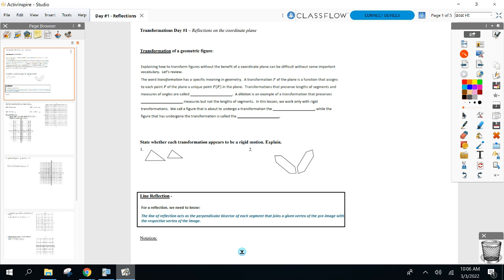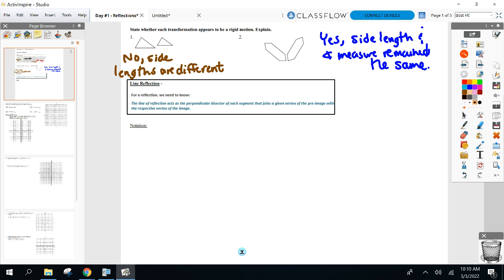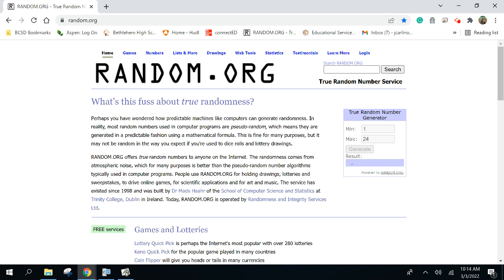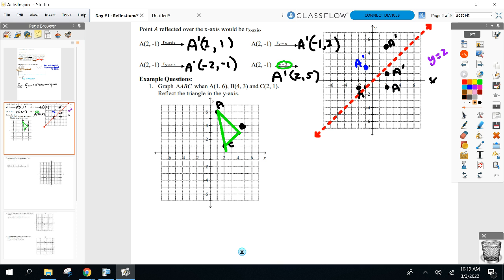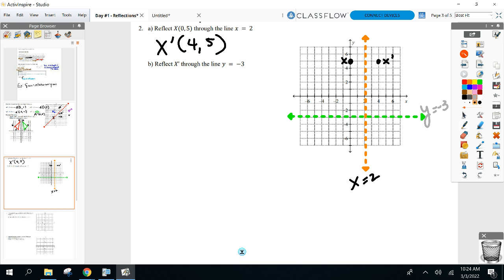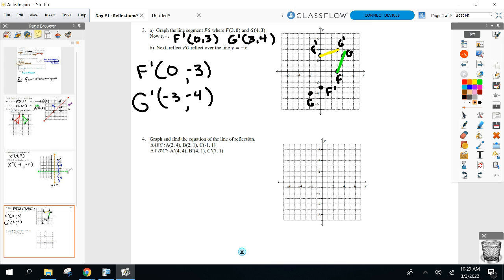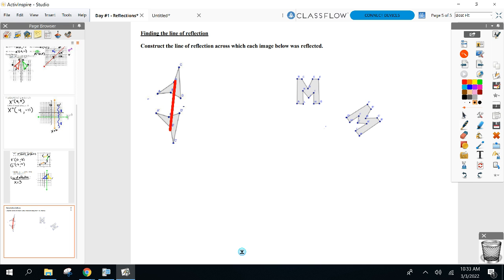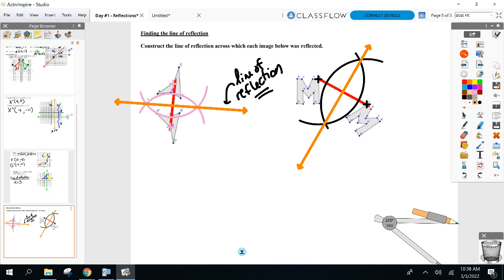Geometry AB March 3rd - Unit 9 Day 1 - Reflections